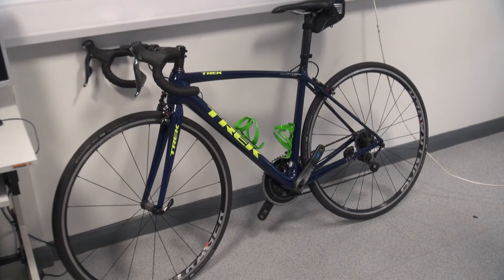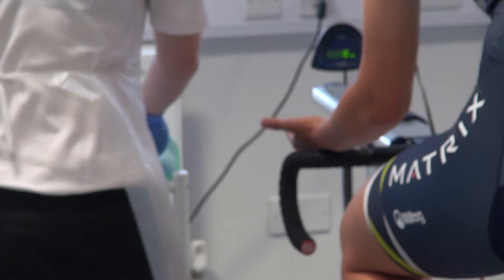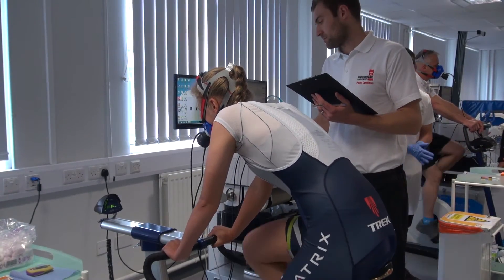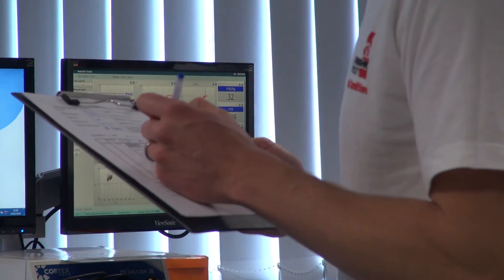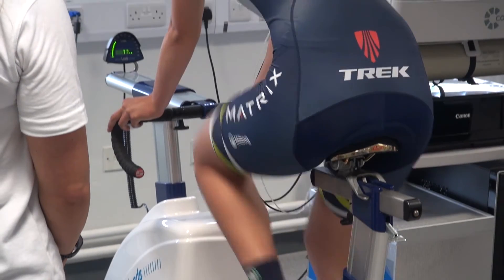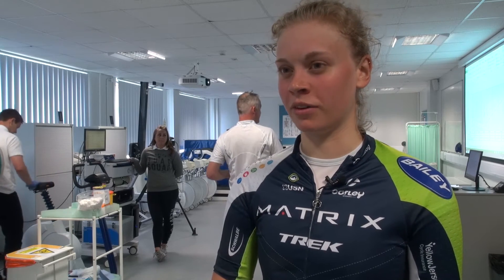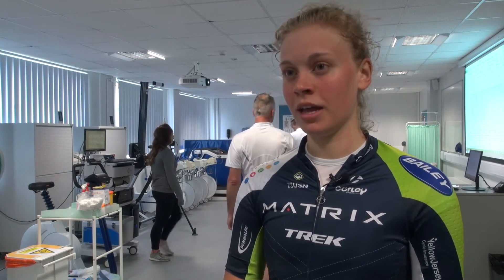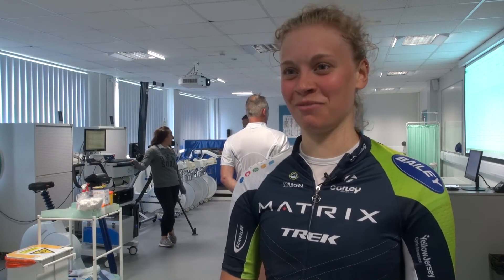Matrix Fitness pro cyclist tested in Staffordshire University labs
Matrix Fitness professional cyclist Amira Mellor visited Staffordshire University's specialist sports labs to undergo fitness testing.

Amira was put through her paces and by our sports and physiology experts who measured her lactate threshold and conducted a VO2 max test.